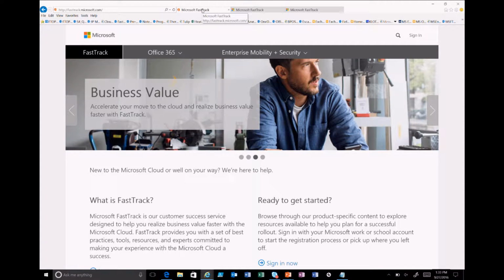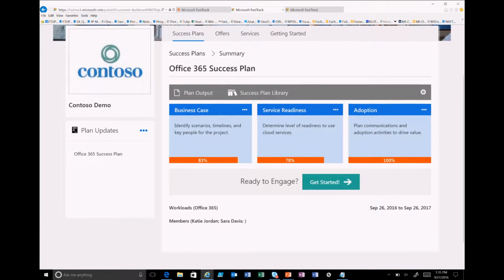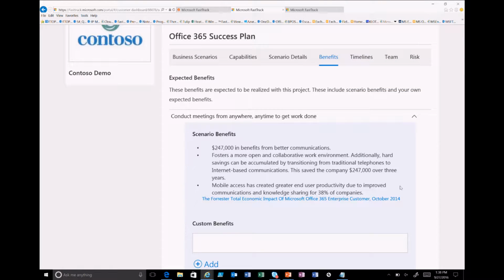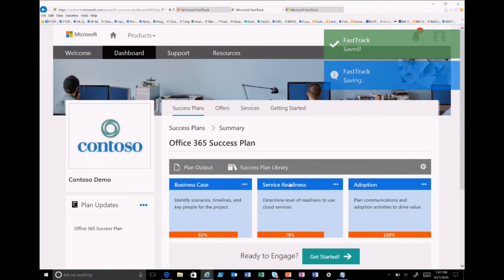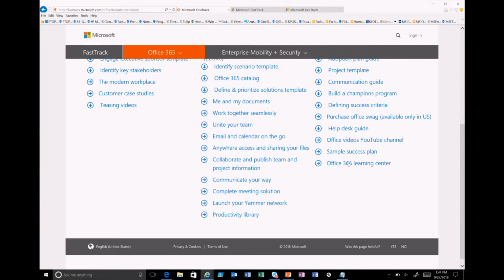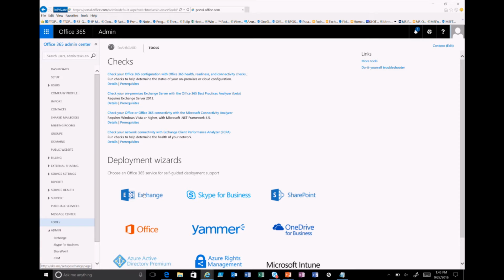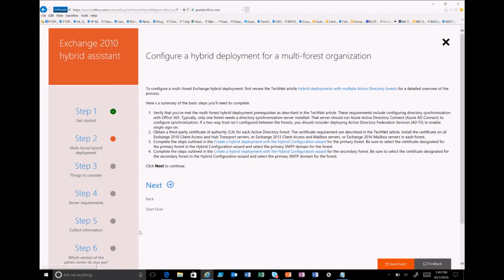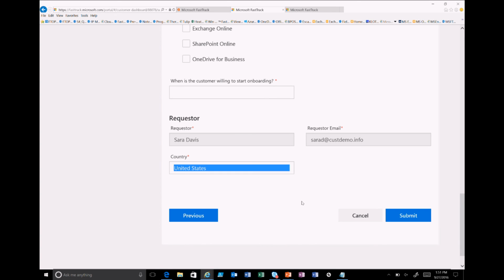Microsoft Ignite 2016 Plan for Microsoft Office 365 success